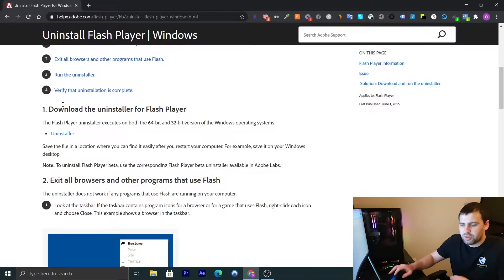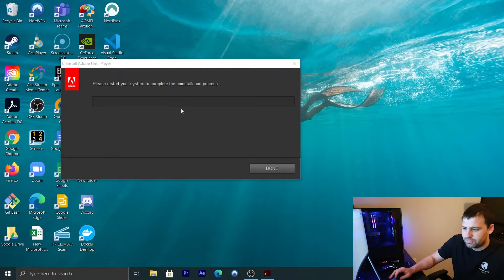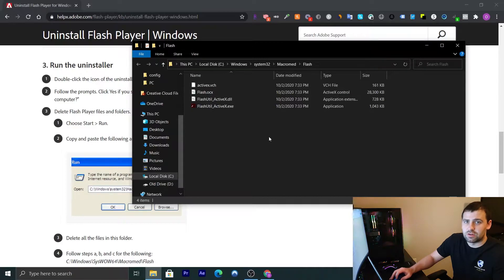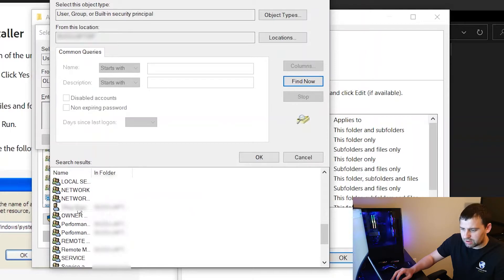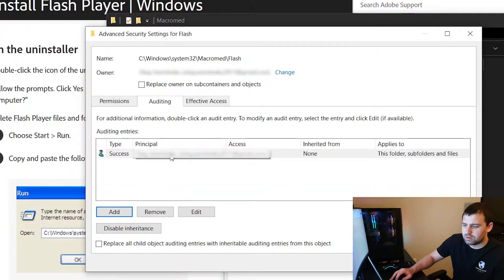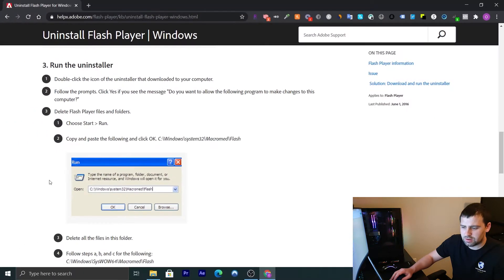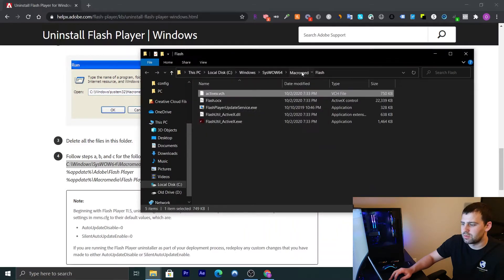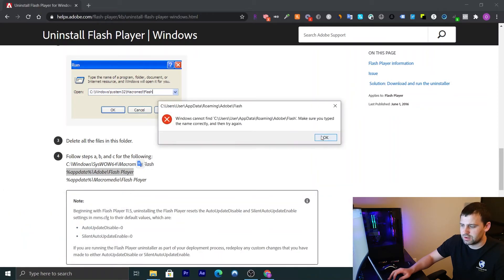No permission to delete Flash files? Solved - Adobe Flash Uninstallation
Adobe stopped supporting Adobe flash after Dec 31, 2020. It is highly recommended to delete Adobe flash from your system. And even though it may seem simple you might get the following error "You require permission from TrustedInstaller to make changes to this file" when trying to delete the adobe flash files manually from the following directories:

C:\Windows\system32\Macromed\Flash
C:\Windows\SysWOW64\Macromed\Flash
%appdata%\Adobe\Flash Player
%appdata%\Macromedia\Flash Player

In this video I am going to show you step by step what you need to do to delete adobe flash completely from your system, including how to resolve the above mentioned permission error.